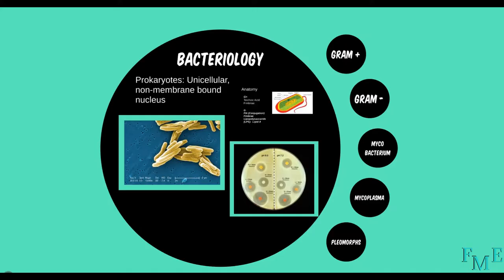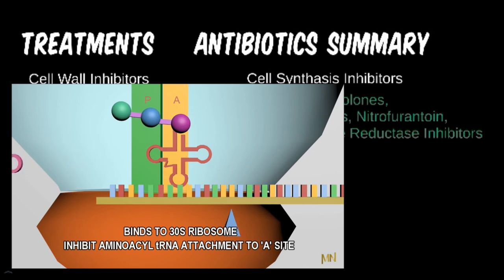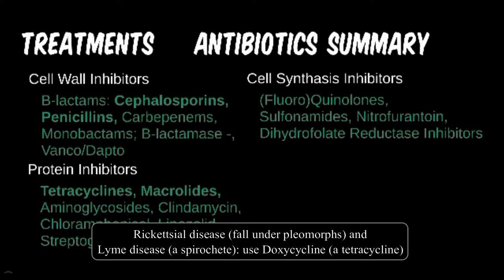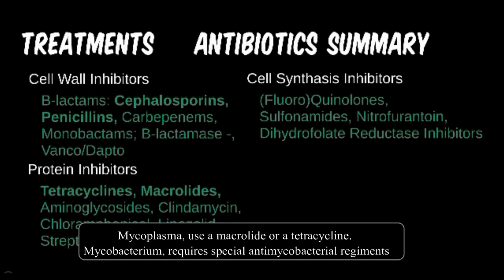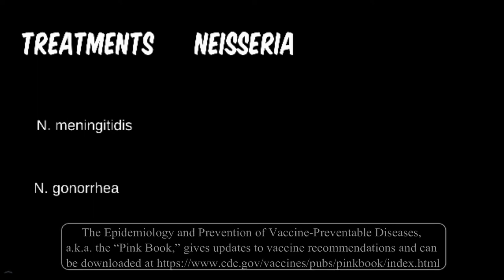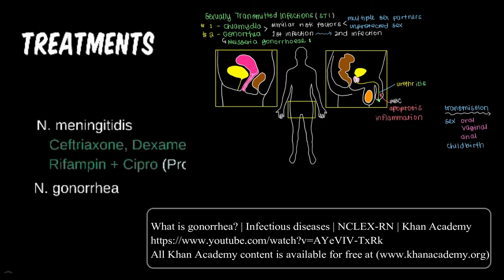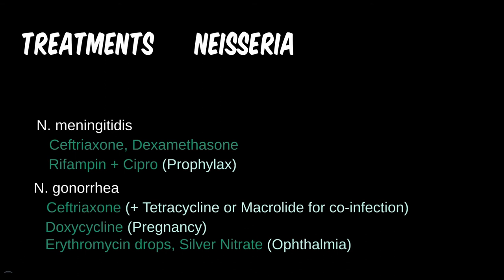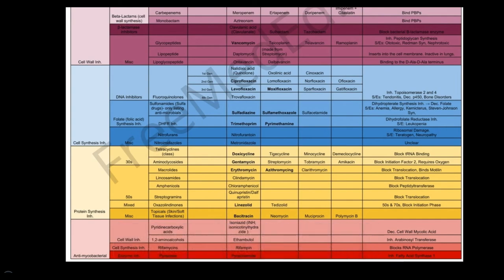Bacteria 3D: Gram-negative Cocci- Neisseria gonorrhea/meningitidis (Treatments)